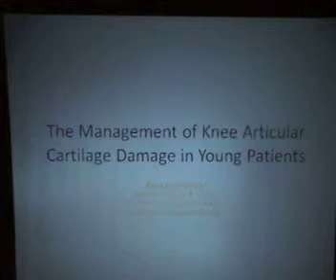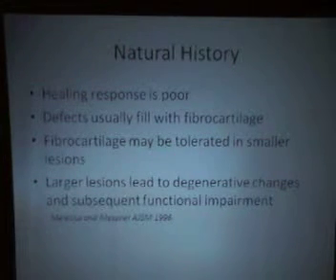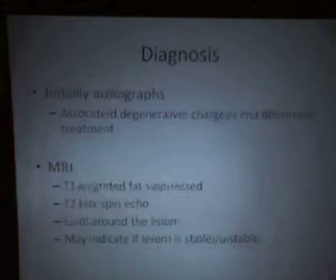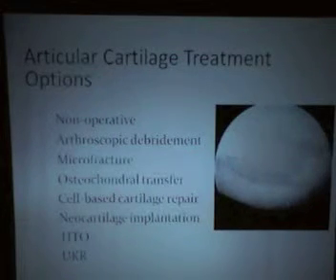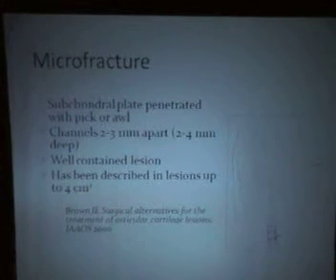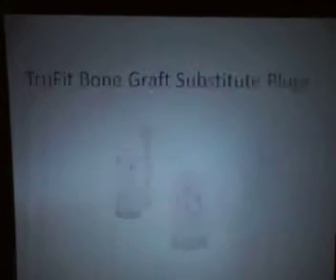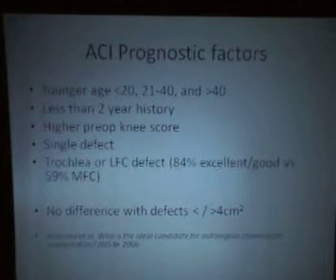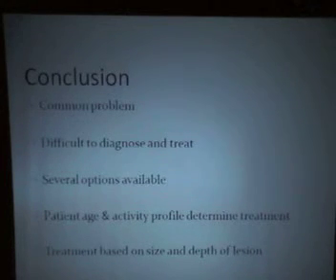knee.mp4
In this podcast, Pankaj Sharma from the Manchester Orthopaedic Group talks about knee surgery for younger patients with joint cartilage damage. This is one of a series of presentations from the Manchester Orthopaedic Group Educational Evening.